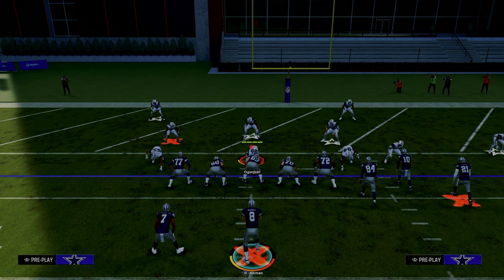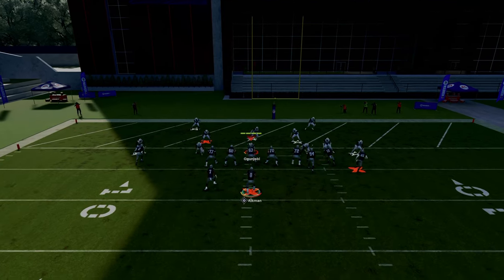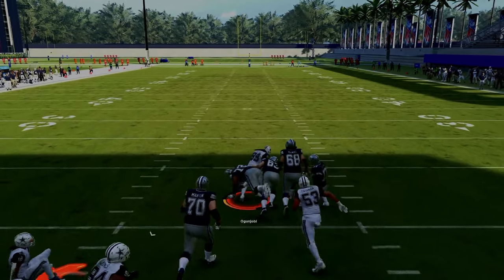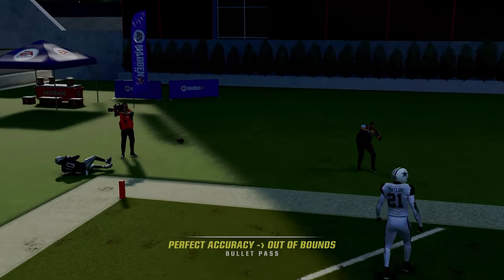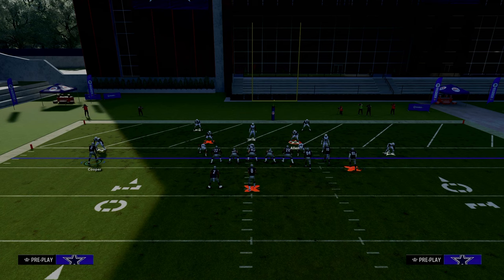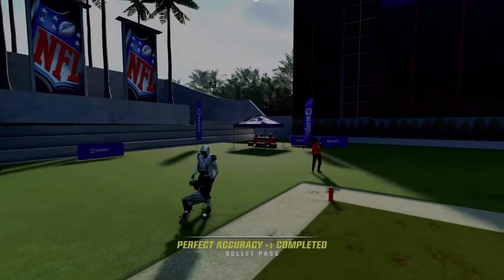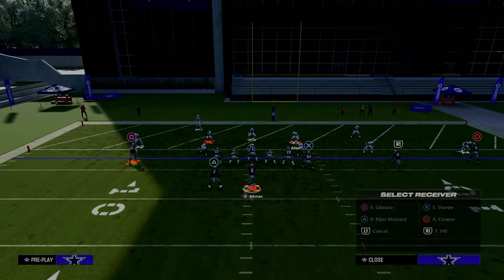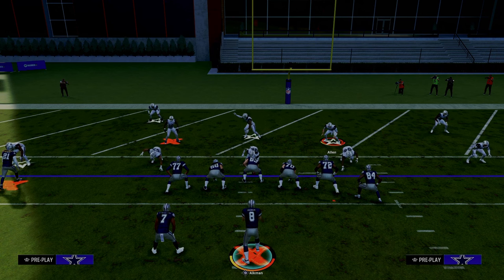Madden 24 Tips - How To SCORE In The REDZONE